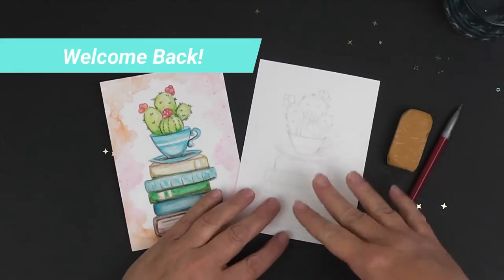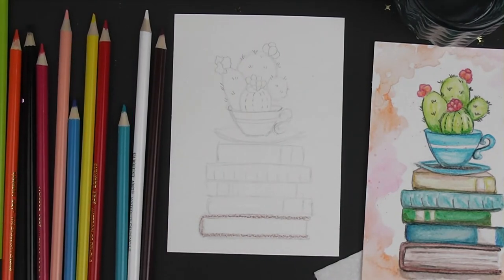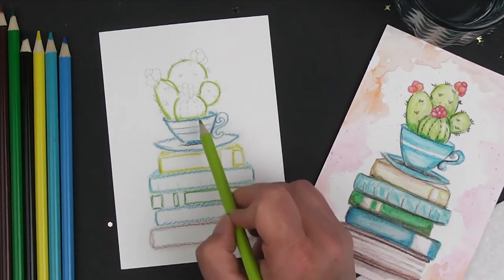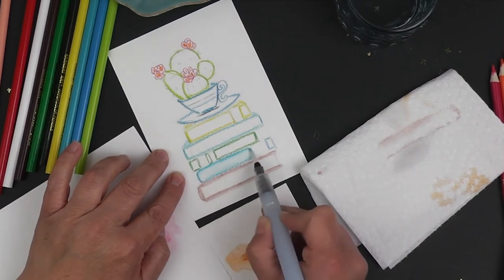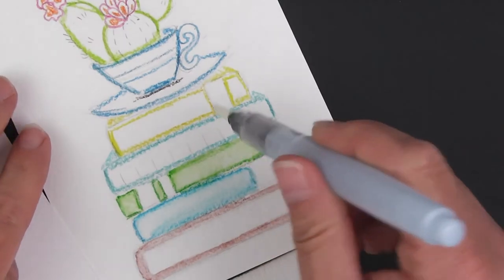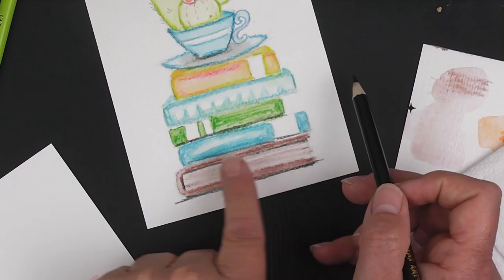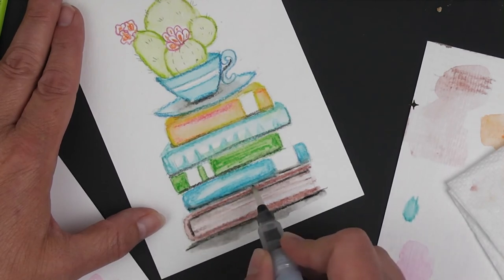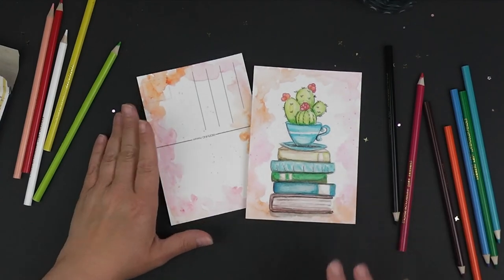Middlebury Literary Carousel: Maria Guevara Craft Part 2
Middlebury Public Library presents Crafting with Maria Guevara! Join Maria as she takes you through a step-by-step postcard watercolor project using a quote by C.S. Lewis - “You can never get a cup of tea large enough or a book long enough to suit me.”

For more information on the Middlebury Literary Carousel or the Middlebury Public Library, check us out on our website or social media!